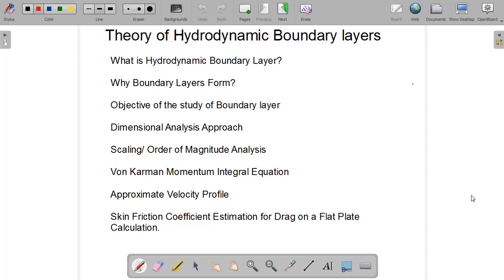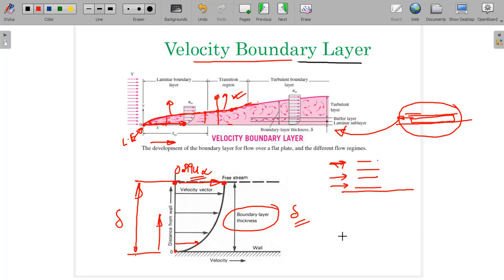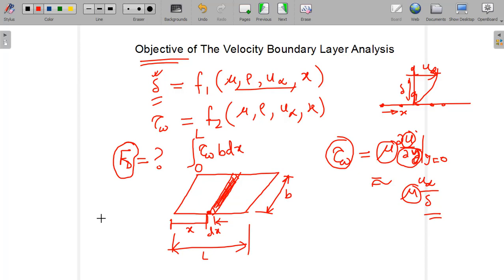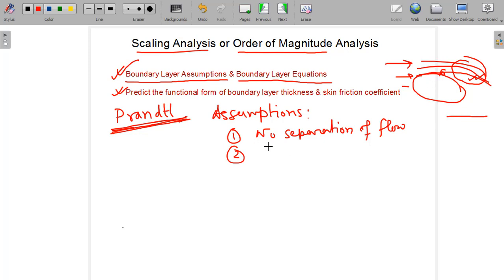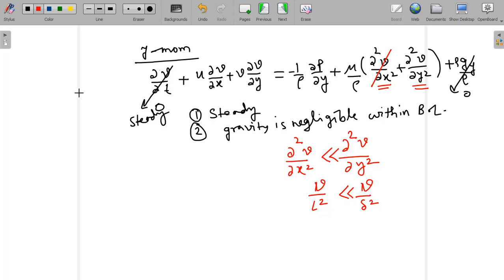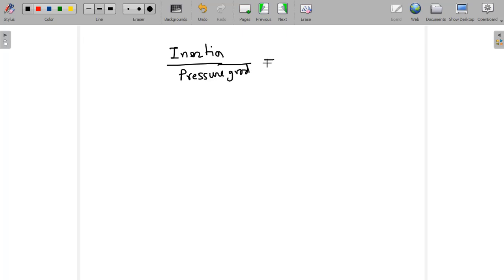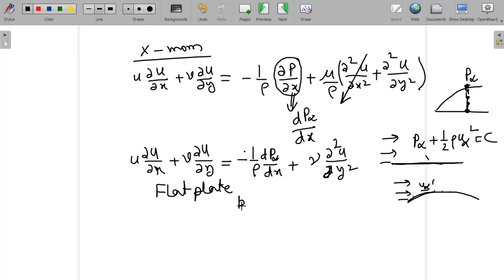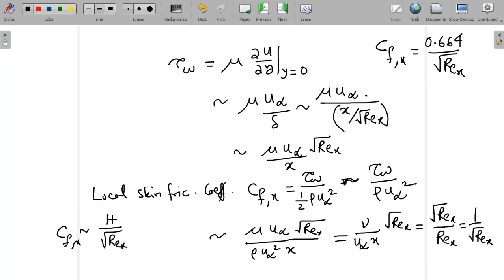Convection-3: Flow over a flat plate (Velocity Boundary Layer-1)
What is boundary layer, Why boundary layer forms, objective of studying boundary layer, dimensional analysis of flow within boundary layer, Scaling analysis of boundary layer, order of magnitude analysis of boundary layer, boundary layer assumption, boundary layer equations, boundary layer thickness estimation by scaling analysis, wall shear stress estimation by scaling analysis